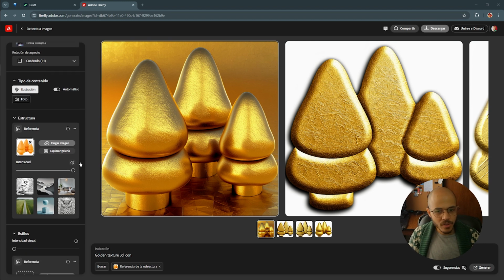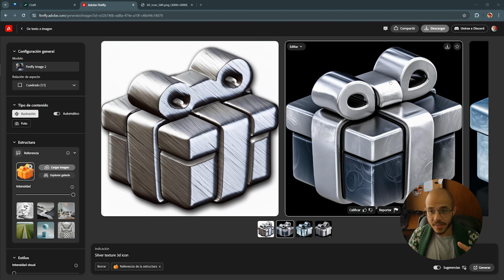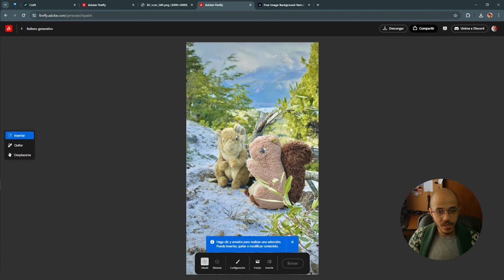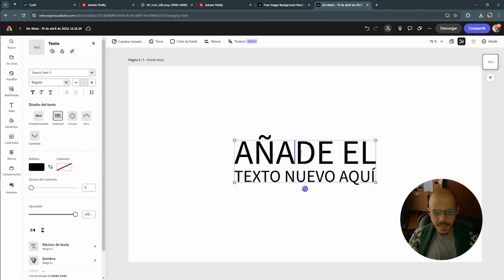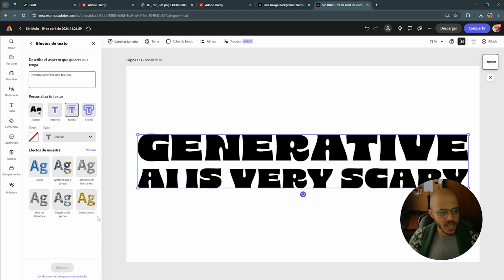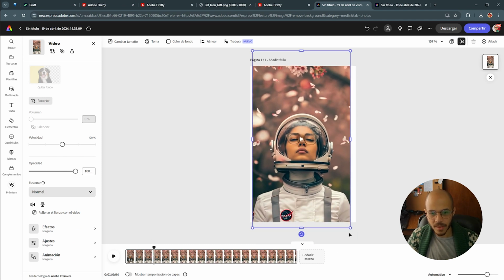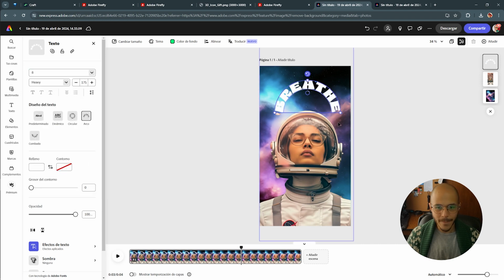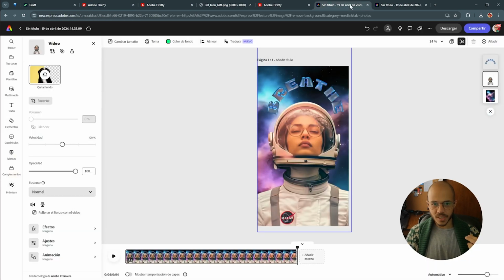Adobe Firefly Image and Illustration Overview